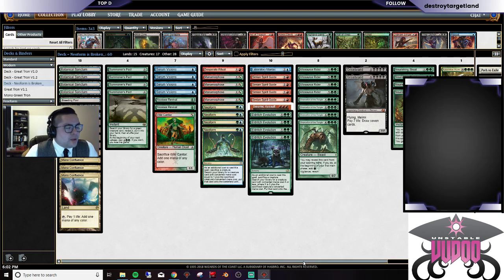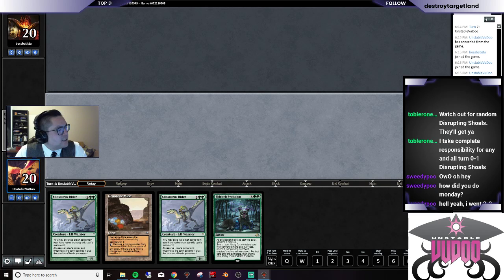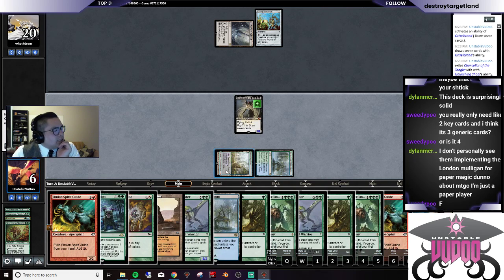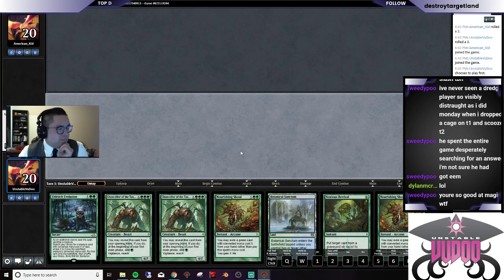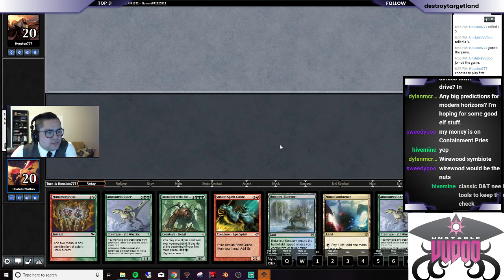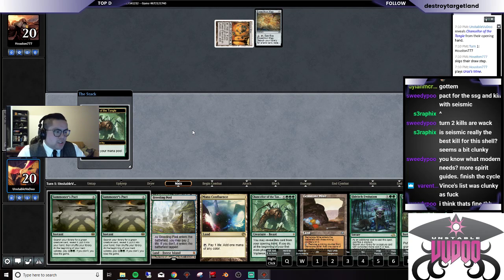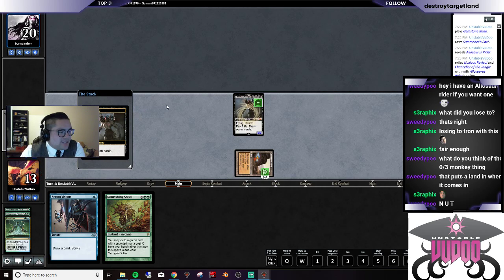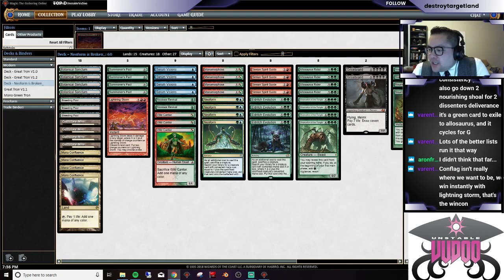Neoform Griselbrand 05 01 19